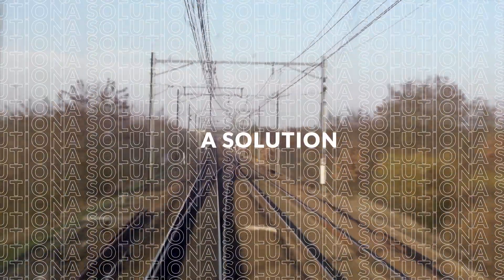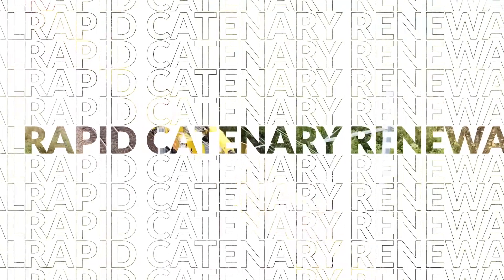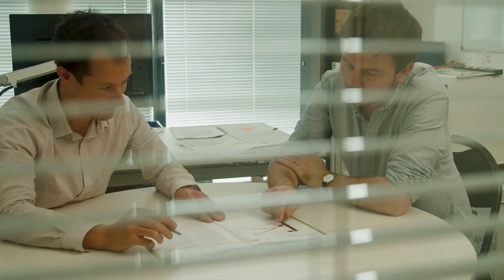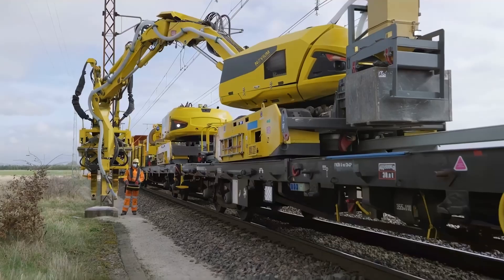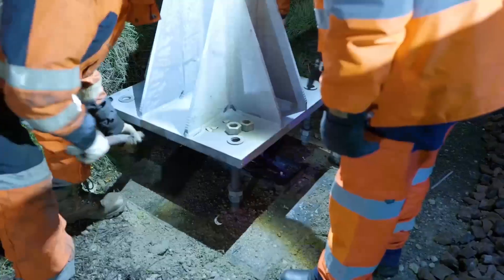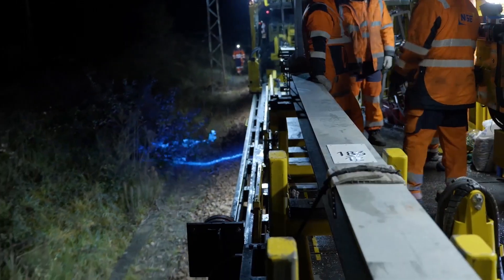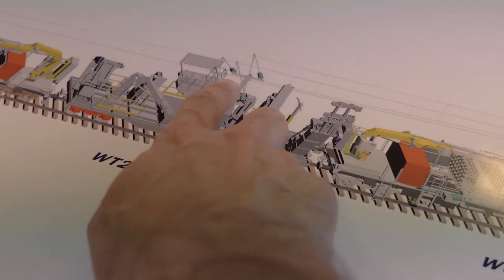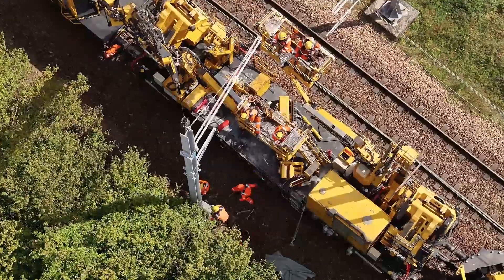Conference on rapid overhead contact line renewal systems, 05/11/2024 🇬🇧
The Conference on rapid overhead contact line renewal systems, a unique event showcasing the latest advancements in catenary renewal, took place on November 5, 2024, at the International Union of Railways (UIC) in Paris.

This international conference was a must-attend for all railway sector stakeholders and infrastructure managers, especially those interested in a 100% French industrial partnership with proven expertise.

This event highlighted cutting-edge technologies developed and successfully implemented in France, paving the way for a new era of efficiency and collaboration.